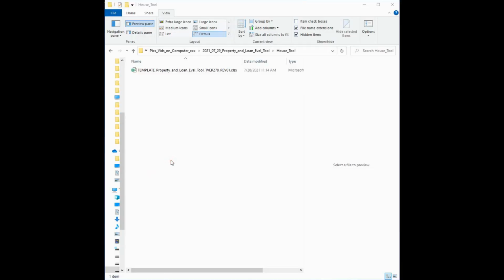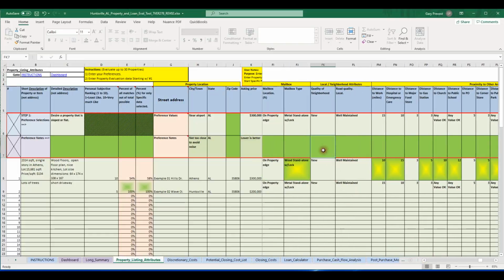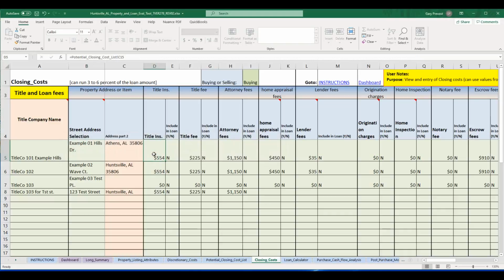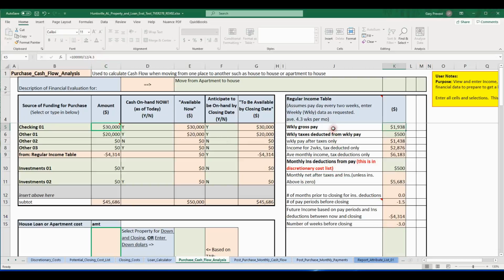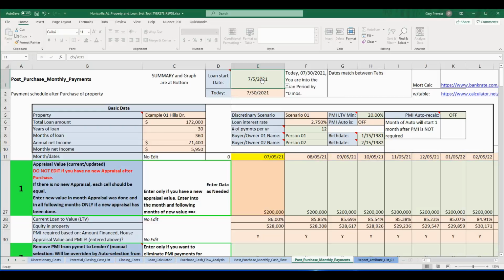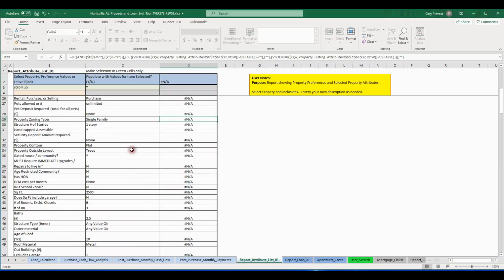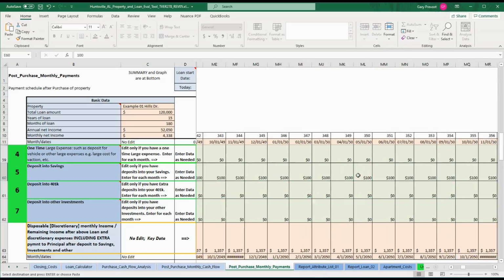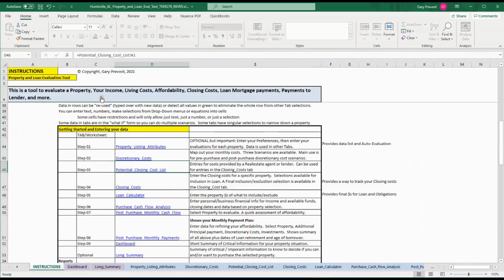Property and Loan Evaluation Tool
Used to evaluate a property, its attributes, a loan, your income, purchase affordability, ability to service the payments to the lender and much more with graphics.